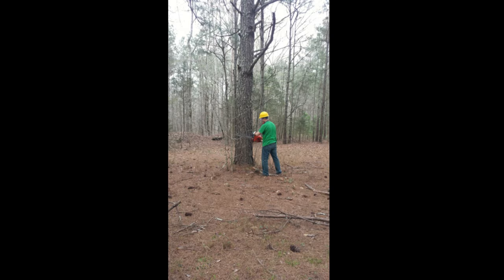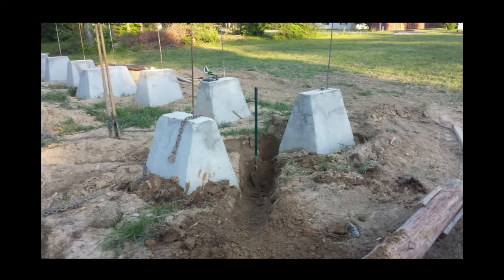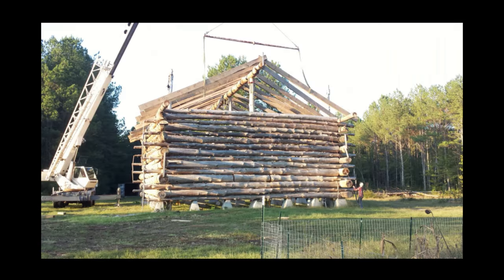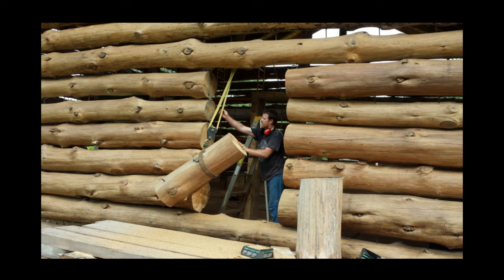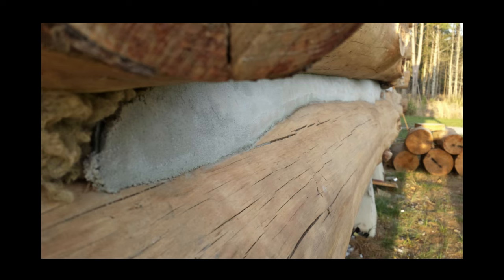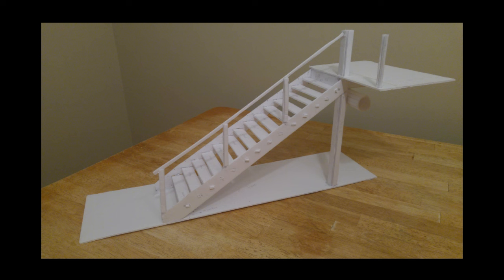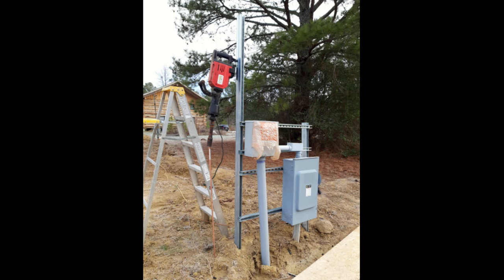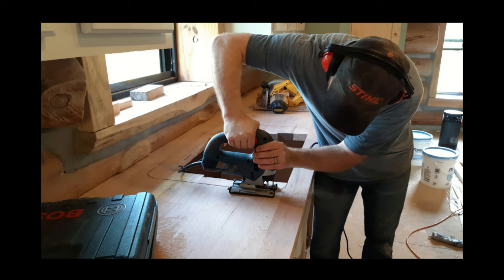start finish cabin build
This is a start to finish cabin build video for an LHBA log home my wife and I built between 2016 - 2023.

0:00 - Introduction
0:11 - Cutting Trees
1:39 - Making Plans
1:56 - Pier Foundation
2:50 - Stacking Logs
3:50 - Cap Logs, RPSL's, Making Rafters
4:35 - Installing Ridge Pole & Rafters
5:55 - Girder log, Leveling Rafters
6:20 - Roof
7:32 - Subfloor
8:17 - Windows & Doors
9:51 - Second Floor
10:58 - Insulation & Chinking
11:50 - Framing
12:40 - Wood Stove
14:05 - Stairs
16:01 - Electrical
17:02 - Plumbing
18:35 - Drywall
19:07 - Finish Work